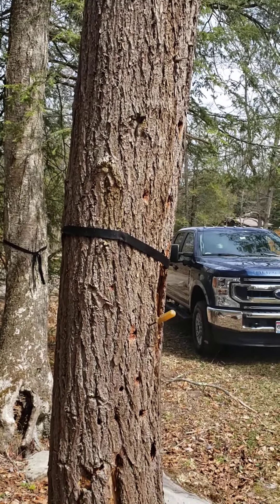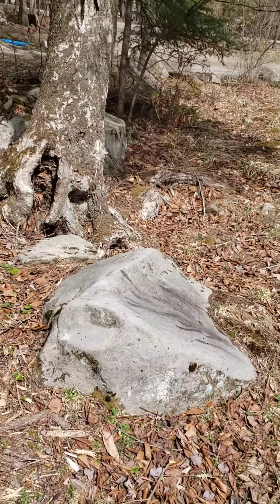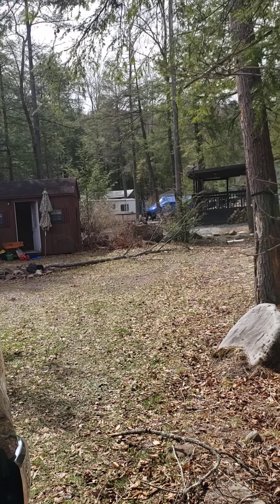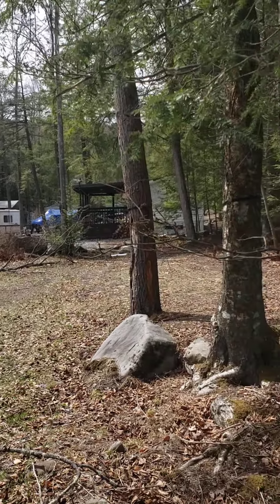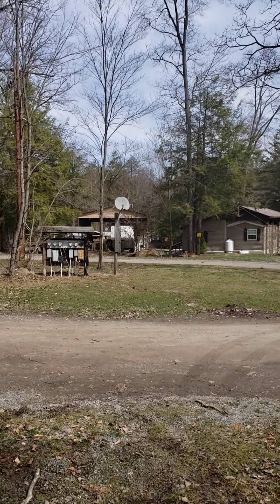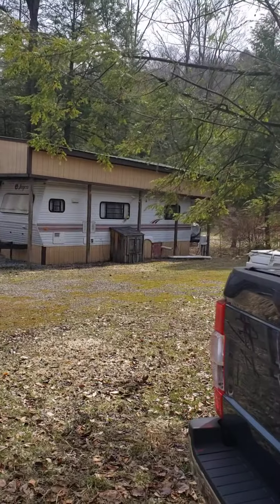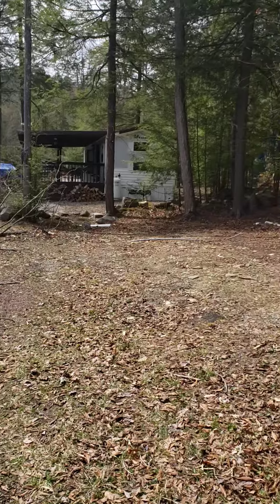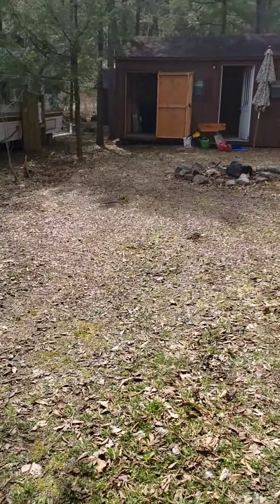Forgot how bad things looked before we got started. March 27, 2021.